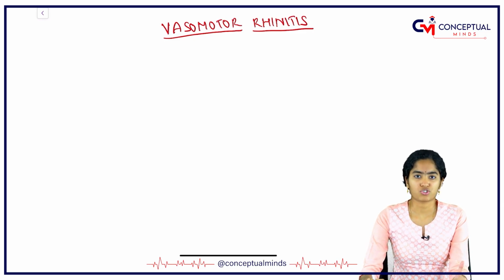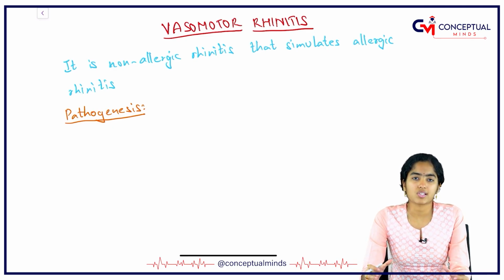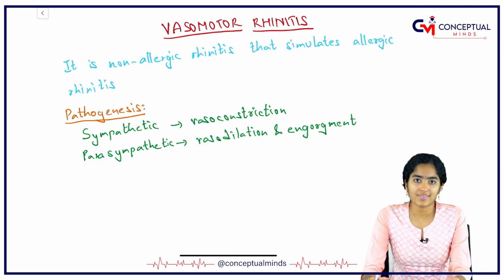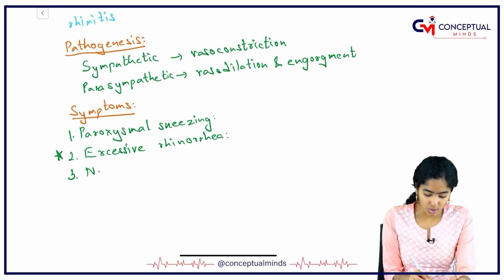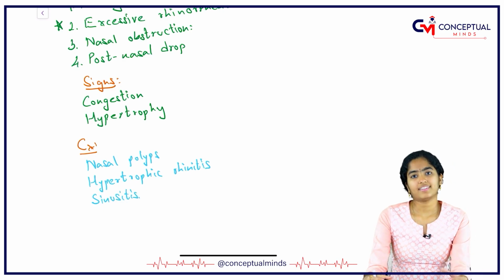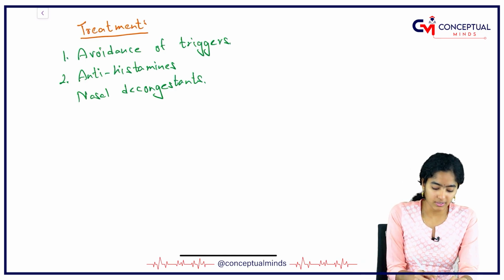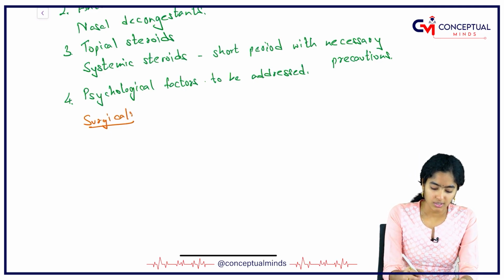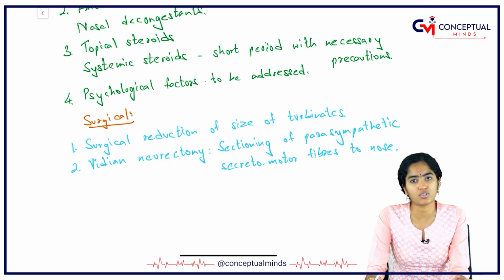77. Vasomotor Rhinitis ENT Lecture | Non-Allergic Rhinitis, Triggers, Diagnosis & Treatment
Vasomotor Rhinitis Explained | Non-Allergic Rhinitis, Triggers, Diagnosis & Treatment | ENT

👃 Vasomotor Rhinitis, also called Non-Allergic Rhinitis, is a chronic disorder of the nasal mucosa characterized by nasal obstruction, watery rhinorrhea, sneezing, and postnasal drip without an IgE-mediated allergic mechanism or active infection. It is thought to result from dysregulation of autonomic control of the nasal vasculature and mucous glands, causing exaggerated responses to nonspecific environmental triggers. It is an important high-yield topic in ENT, rhinology, allergy, immunology, respiratory medicine, and clinical practice, and is frequently tested in MBBS, FMGE, NEET PG, INI-CET, USMLE, and PLAB examinations. 🩺 In this comprehensive lecture, Vasomotor Rhinitis is explained in a simple, clinically oriented, and exam-focused manner, covering its pathophysiology, triggers, clinical features, diagnostic approach, differential diagnosis, complications, and treatment.

🧠 This lecture provides a detailed understanding of the common triggers of vasomotor rhinitis, including cold air, sudden temperature changes, strong odors, perfumes, smoke, air pollution, spicy foods, alcohol, emotional stress, exercise, hormonal changes, and certain medications. 🔬 Important clinical features such as intermittent or persistent nasal congestion, watery rhinorrhea, sneezing, postnasal drip, throat clearing, and variable nasal symptoms are discussed in detail. Unlike allergic rhinitis, patients usually have no clear allergen-specific pattern, negative allergy testing, and less prominent nasal or ocular itching, although overlap can occur. High-yield differentiation from allergic rhinitis, infectious rhinitis, gustatory rhinitis, hormonal rhinitis, drug-induced rhinitis, rhinitis medicamentosa, chronic rhinosinusitis, and structural nasal obstruction is integrated with practical clinical correlations.

💡 In addition, the lecture covers management principles including avoidance of identifiable triggers, saline nasal irrigation, intranasal corticosteroids, intranasal antihistamines such as azelastine, and intranasal ipratropium for prominent watery rhinorrhea, with treatment tailored to the dominant symptom pattern. The importance of avoiding prolonged topical decongestant use because of rhinitis medicamentosa is also emphasized. This video is highly beneficial for MBBS students 🎓, medical graduates 👨‍⚕️, ENT residents 👃, rhinology learners, allergy and immunology learners 🛡️, FMGE aspirants 📚, NEET PG aspirants 🏆, INI-CET aspirants, USMLE aspirants 🇺🇸, and PLAB candidates 🇬🇧. Watch till the end for high-yield exam pearls ⭐ related to vasomotor rhinitis, non-allergic rhinitis, autonomic dysfunction, nasal obstruction, watery rhinorrhea, and clinical rhinology.